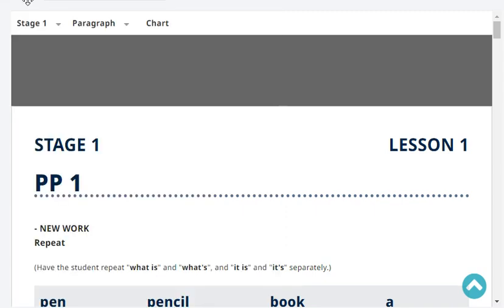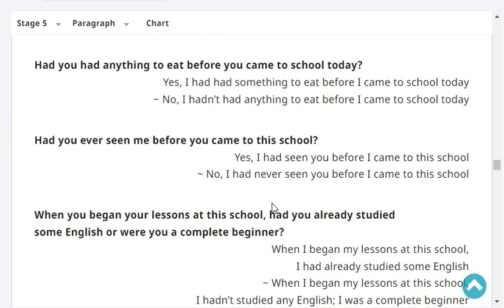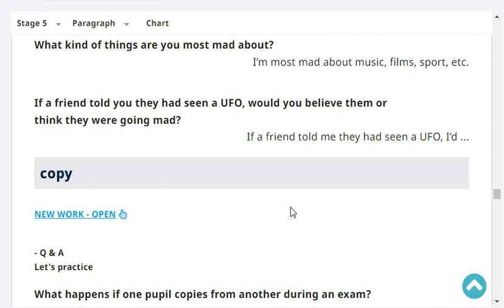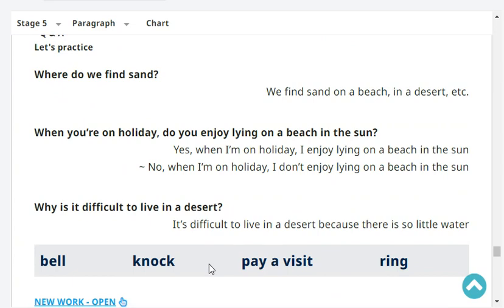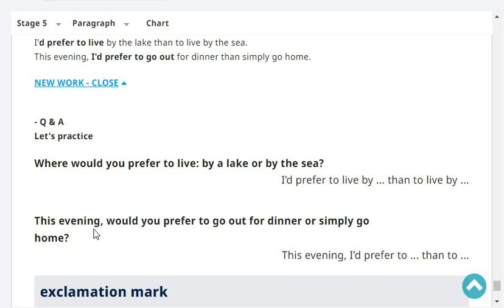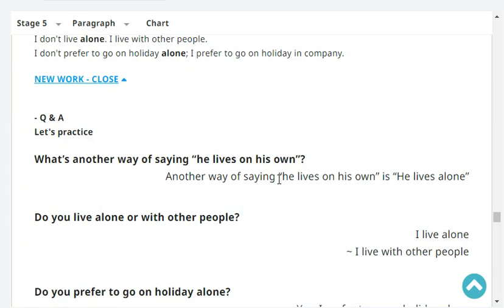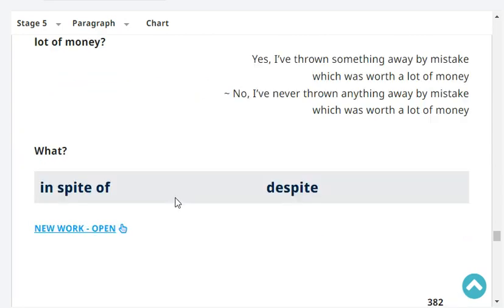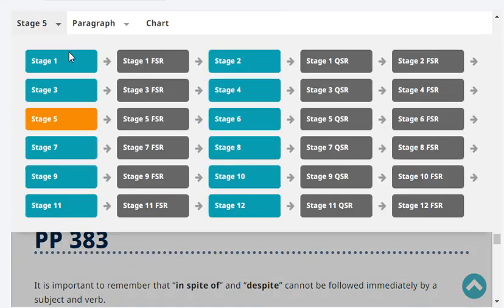Stage 5 Pages 380 to 382